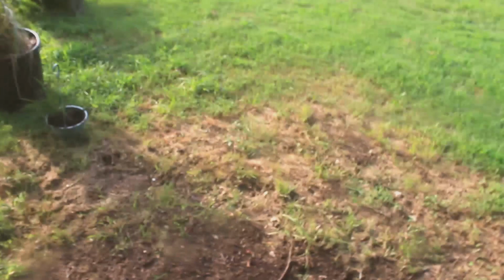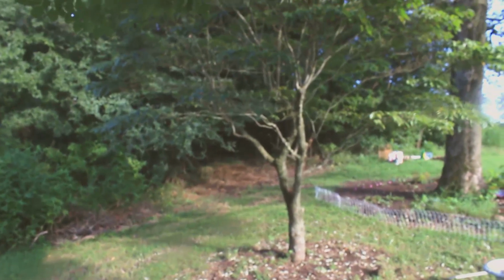(12) New Extras & Nature Scenes📷 (Final Vlog Part 3) | 🌺The Nature of YaHs Peace w/ Scriptures📚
👉 /S U B S C R I B E\ /C O M M E N T\ /S H A R E\ /L I K E\ 👈
This is the last video in this in this short series I have. It's just a few more clips with scriptures and more nature scenes. Thanks to some of the people in my community, I decided to go ahead and do a video in nature.

I will be persistent with video uploads, keeping fresh content coming in as much as possible. My goal is to help and entertain you while doing what I like. Please support! 💌💕

Feel free to request videos for me to film, ask questions and suggest topics you want me to cover. ✔

In case you haven't seen any of my previous videos, check them out!

~Memarie🌹 H E L L O, M Y N A M E I S R E B E C C A... and my middle name is Marie. When I first started my YouTube channel (which was on April 9, 2016, to be exact) I had an idea. I wanted to do plenty of fun, but educational and interesting videos. Though I am still working to make my channel exactly what I imagined, I have confidence that it will reach that point one day. I hope you all stay with me and help me make my channel great!

This channel is dedicated to the Most High and helping people in any way I can, even if it is just by sharing my experiences, thoughts, ideas, things that I may do and so on! Communicate with me in the comment section below and give me ideas. I will gladly do the best that I can to make a video out of them. 💭